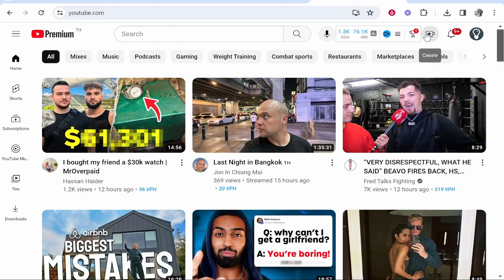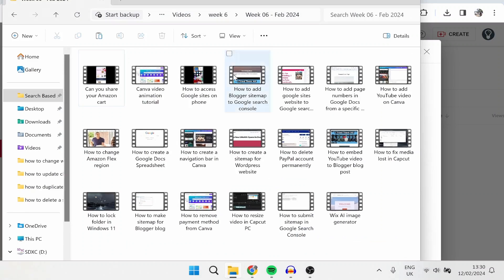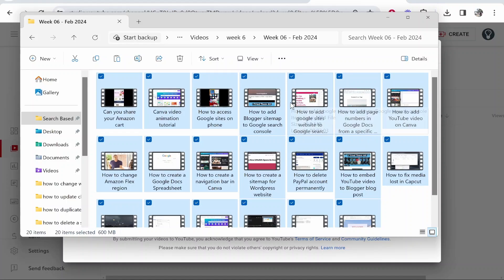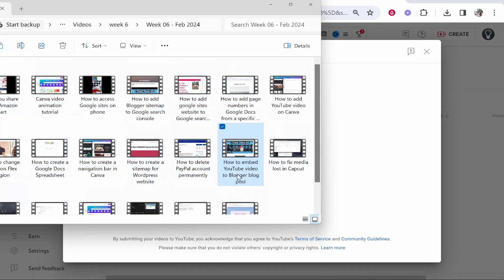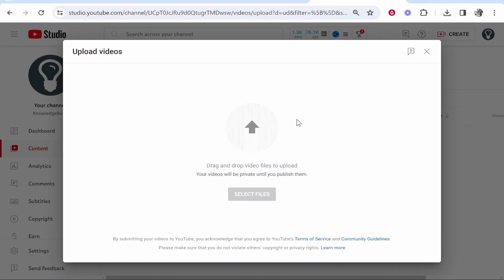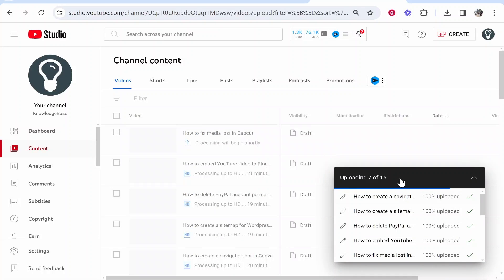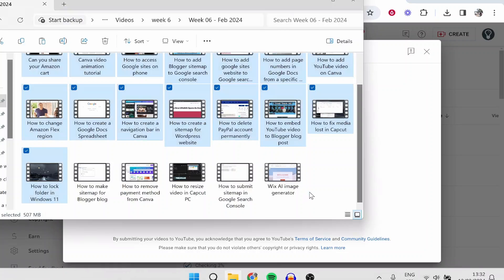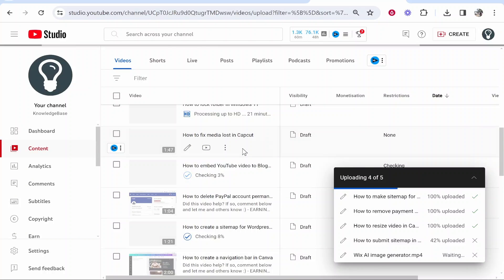How To Bulk Upload Videos on YouTube - Full Guide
In this video, I show you how to bulk-upload videos on YouTube. This is a step by step guide for those that want to upload more then one video to YouTube at once.